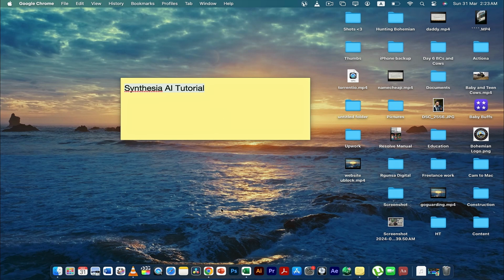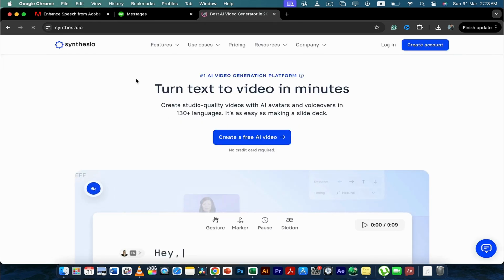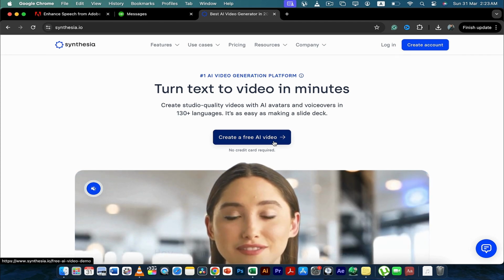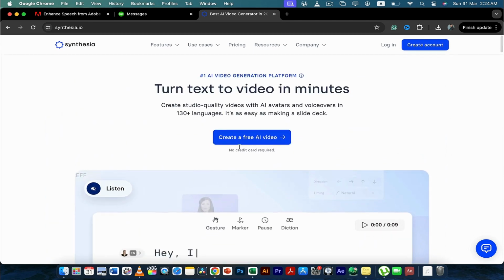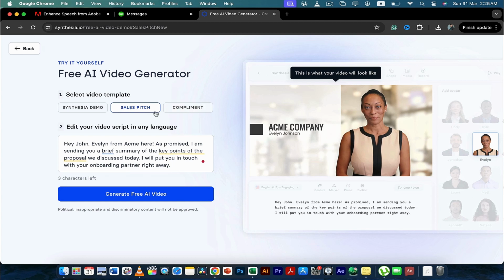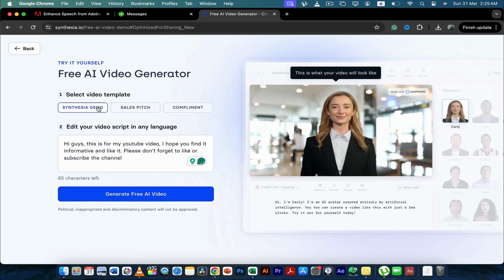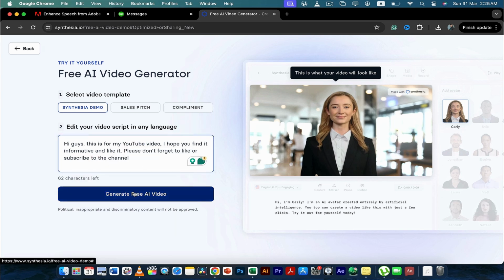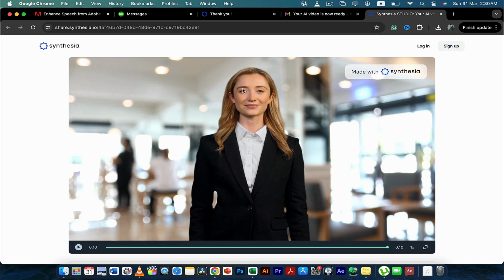Synthesia AI Tutorial (Step By Step)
In This Video, I Will Show You Synthesia AI Tutorial (Step By Step)